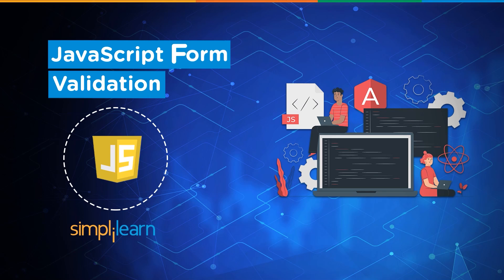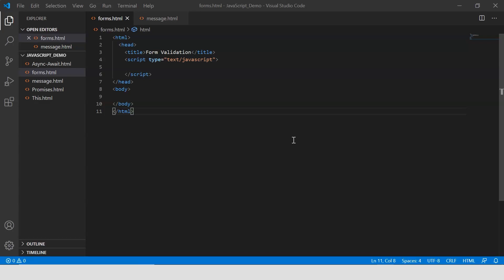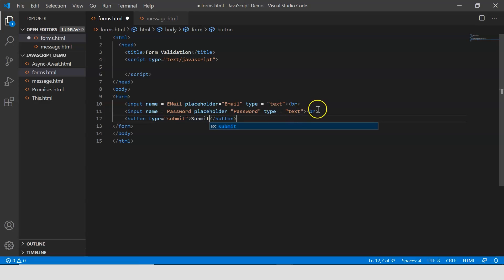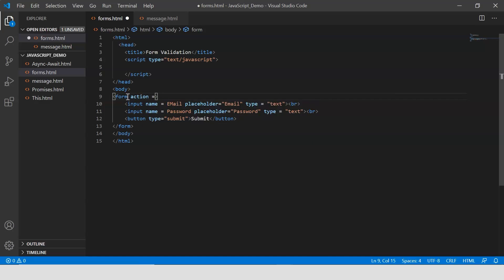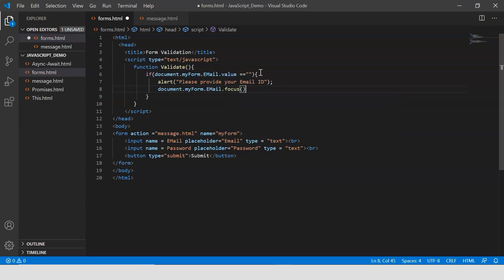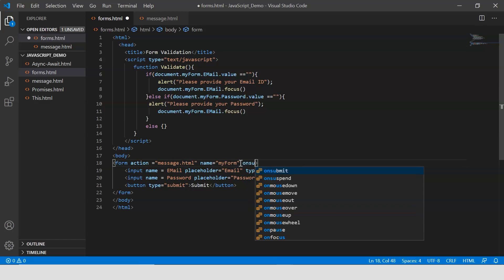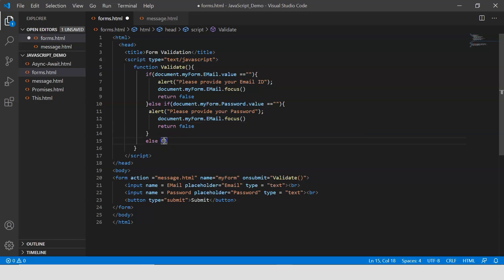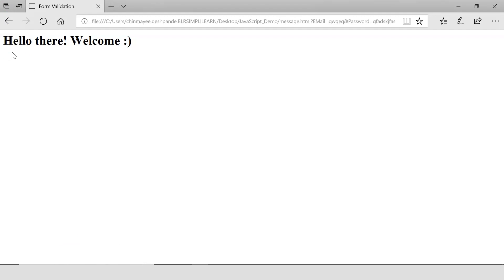JavaScript Form Validation Tutorial | Form Validation In JavaScript | Simplilearn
This tutorial on JavaScript form validation will help you learn how to create a form and provide valid input in the fields. JavaScript forms are an essential part of a web application. JavaScript forms enhance user interaction making the app more reciprocating.

Here is the list of topics covered in this JavaScript Form Validation video:
00:00:00 Introduction to JavaScript Form Validation
00:00:40 What is JavaScript Form Validation
00:01:36 Demo - JavaScript Form Validation

What is JavaScript Form Validation?
A web application is generally interactive, be it in the case of registration, surveys, or feedback. The application should also be smart enough to validate the information being provided by the user. JavaScript Form Validation does precisely this. Form validation, as the name proposes, checks, if the information provided, is accurate or not. This can be done on the server side; however, the process takes longer. JavaScript facilitates form validation on the client-side before sending it over to the server, thus improving the processing speed.

✅ Skills Covered
- Agile
- Git
- SQL
- Core Java
- Spring
- Spring Boot
- HTML and CSS
- AWS
- Docker
- Jenkins
- JavaScript
- ReactJS
- Cucumber
- Maven JSP
- JDBC
- MongoDB
- JUnit